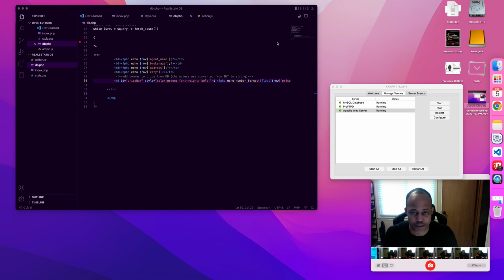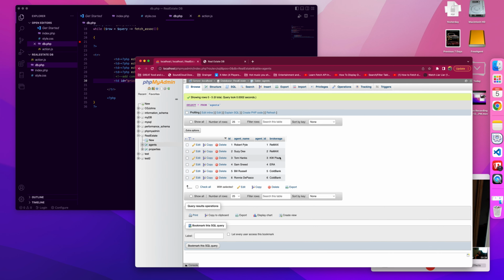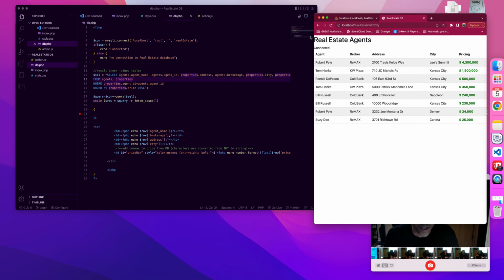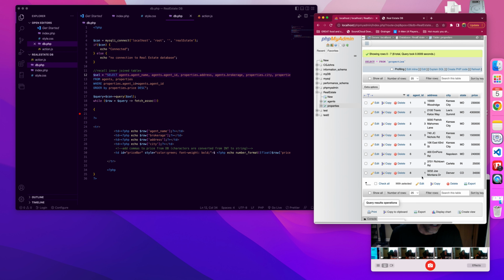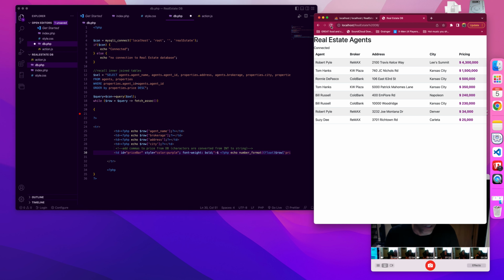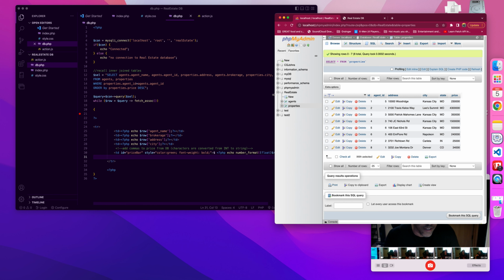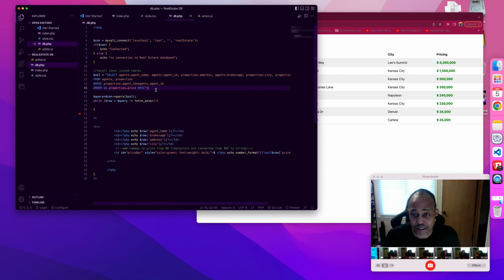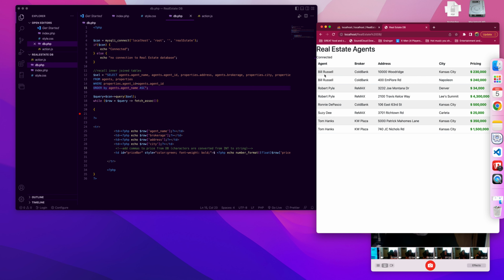PHPMyAdmin RealEstateDB join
PHPMyAdmin/MySQL table joining and display on a webpage. We use two tables from a database and tie the info together using MySQL code in a code editor to display the desired data in XAMMP (test database/PHP server) for testing before actual deployment on a real cPanel website host like GoDaddy.